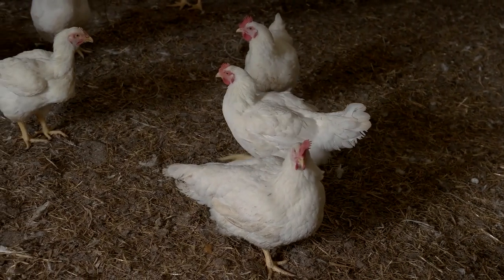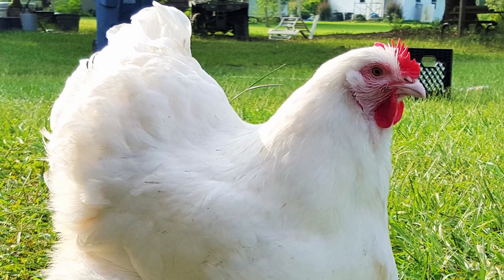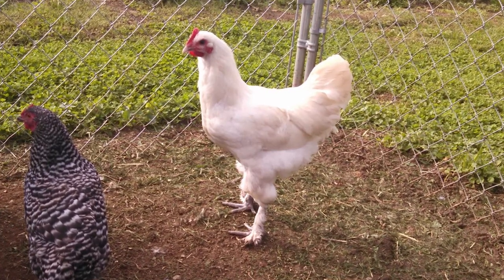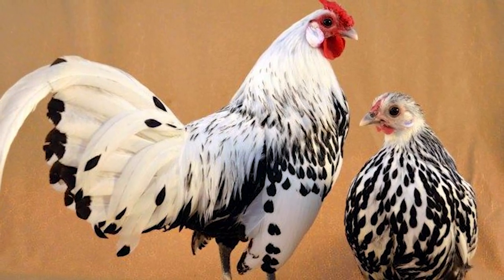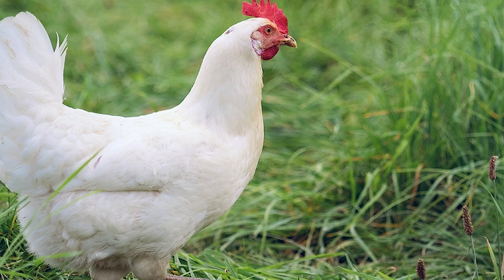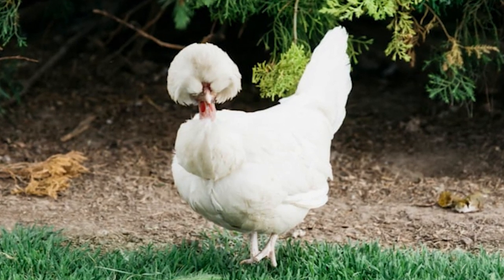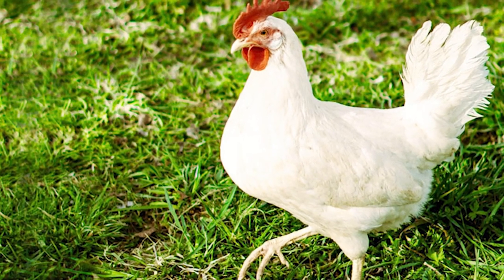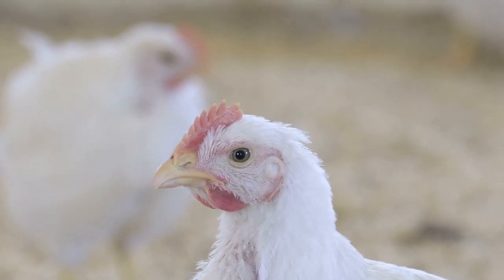15 White Chicken Breeds to Add to Your Flock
If you want to start your own flock then get ready because we’re about to give you an in-depth guide on the top 15 best white chicken breeds are out there.

The list:

15. Araucana Chicken
14. White Orpington Chicken
13. White Plymouth Rock Chicken
12. Australian Langshan Chicken
11. Bresse Gauloise Chicken
10. Leghorn Chicken
9. Hamburg Chicken
8. Aseel Chicken
7. White Jersey Giant Chicken
6. White Australorp Chicken
5. Sultan Chicken
4. Yokohama Chicken
3. California White Chicken
2. White Frizzle Chicken
1. White Ameraucana Chicken